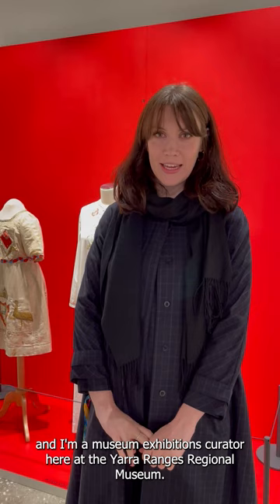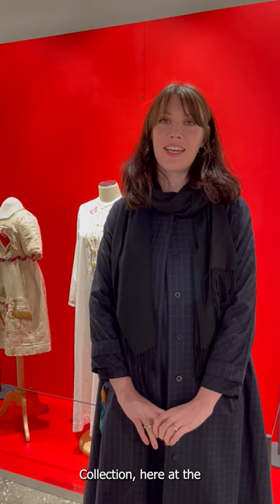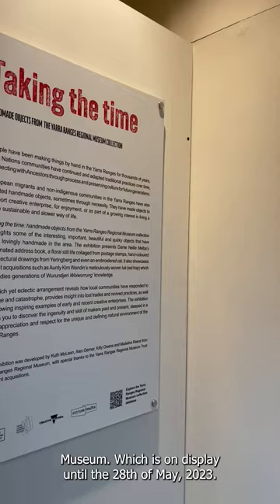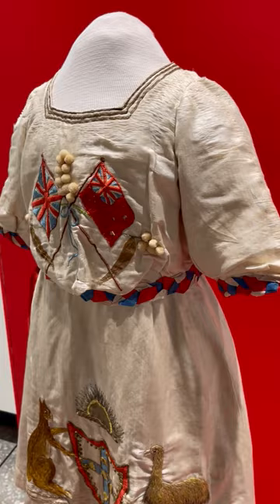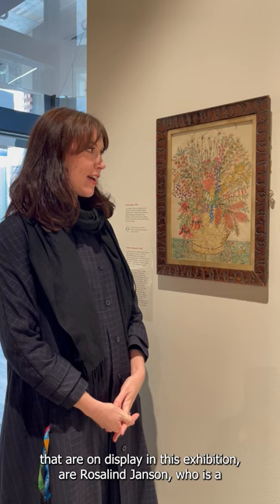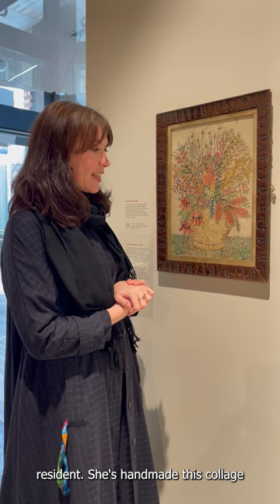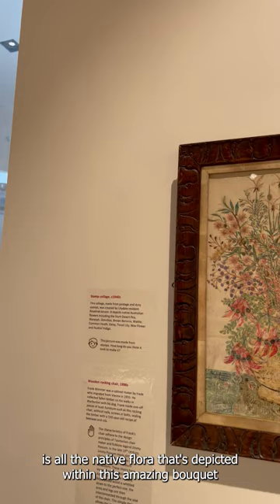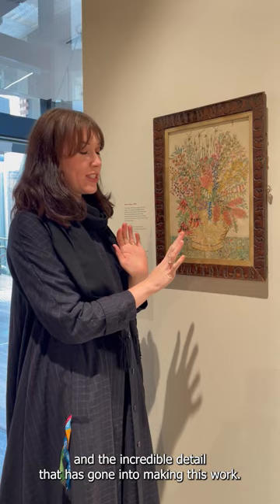Taking the Time: Handmade Objects from the Yarra Ranges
Taking the Time: Handmade Objects from the Yarra Ranges Regional Museum collection highlights some of the interesting and quirky objects that have been lovingly homemade in the region.

The beautiful exhibition is on until Sunday 28 May, so pop into the Museum and explore some of the pieces on display.